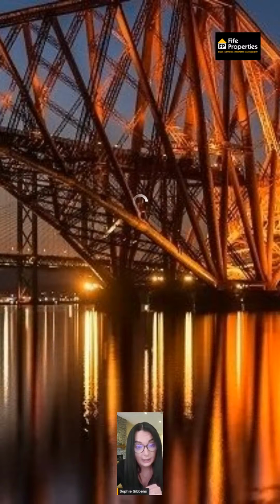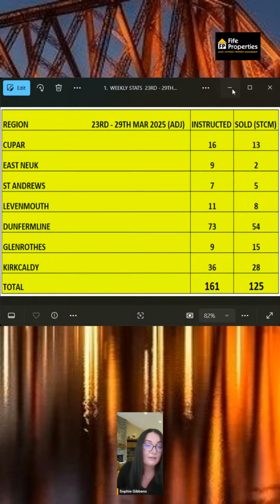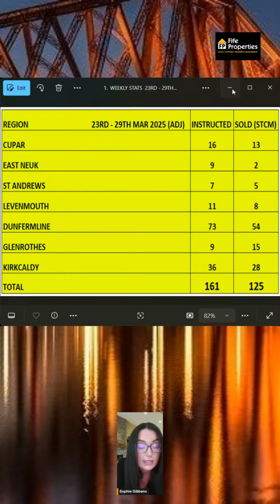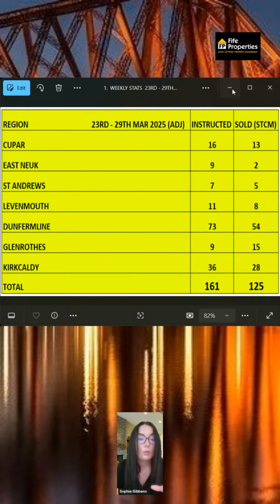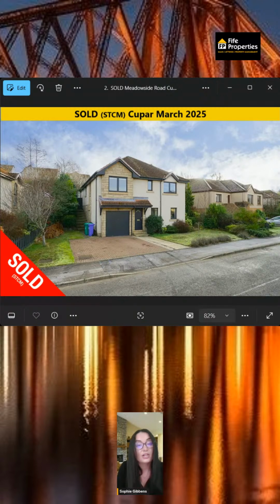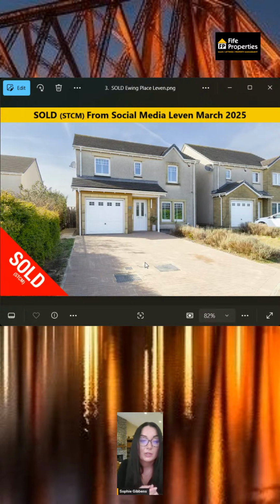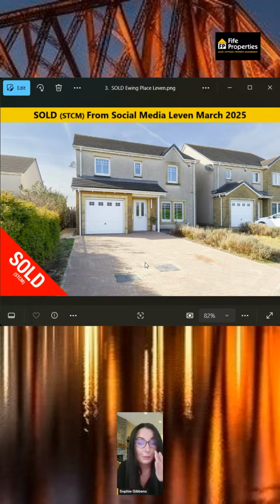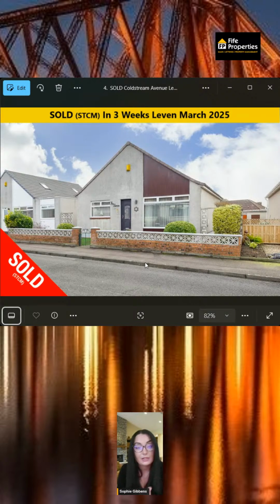FIFE PROPERTY MARKET UPDATE 23rd – 29th MARCH 2025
Weekly round up on what's driving the Fife Property market.

We will be looking at:

• Fife Properties recent listings, sales and coming soon.
• Weekly stats for new and sold in Fife.
• A review of the shows produced and broadcast live this week.
• Details of the Wealth Creation Show episode which airs on Mondays @
        12.30pm.